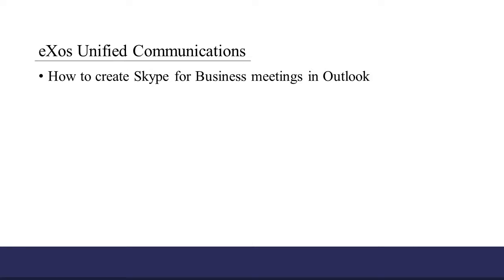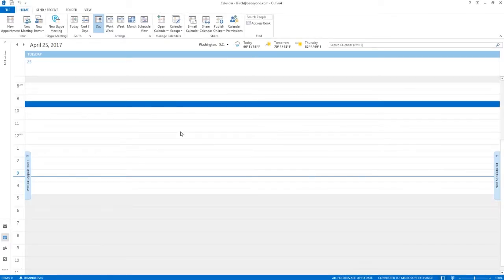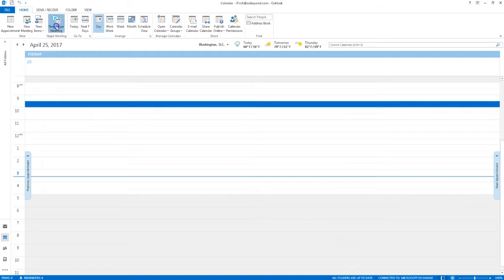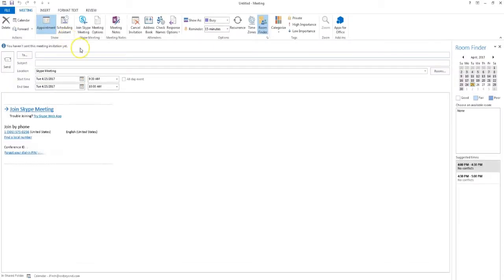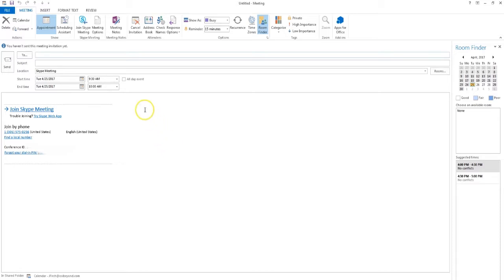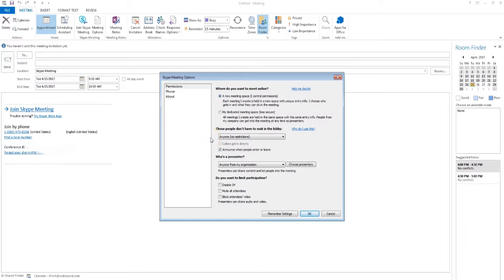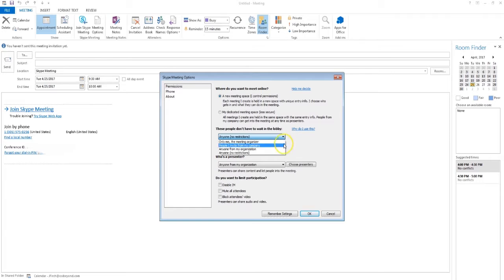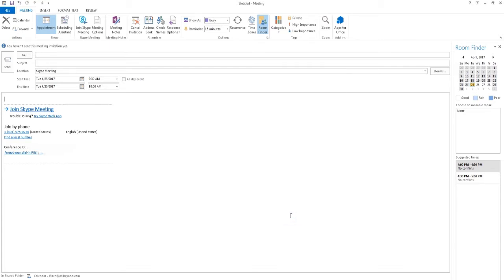07 - How to Create Skype for Business Meetings in Outlook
In this short video, we're going to show you how to create Skype for Business meeting in Outlook, where you can configure online meeting settings, and how to auto admit attendees.